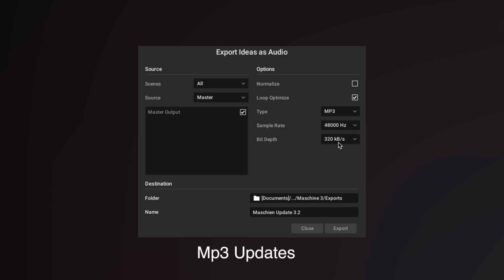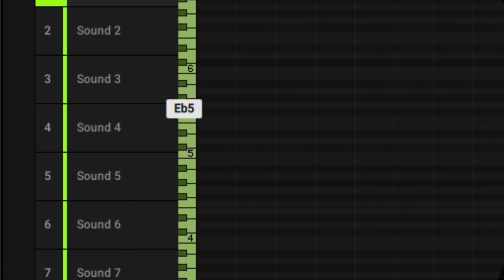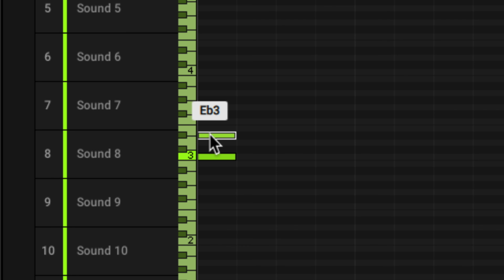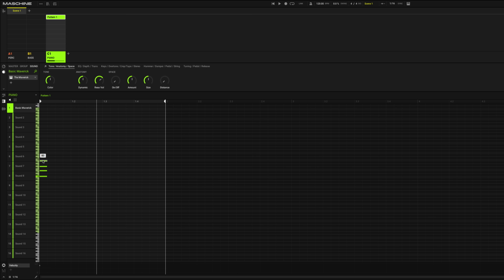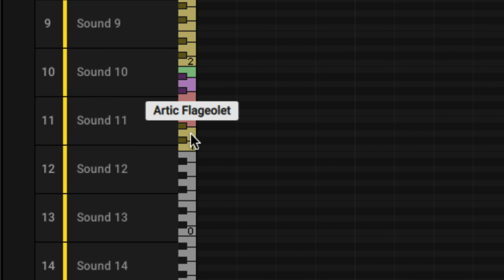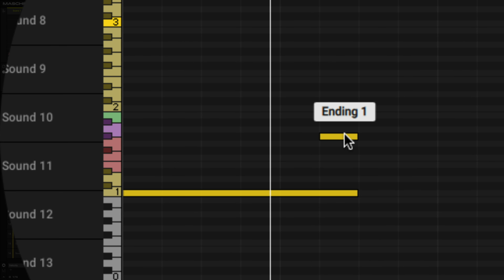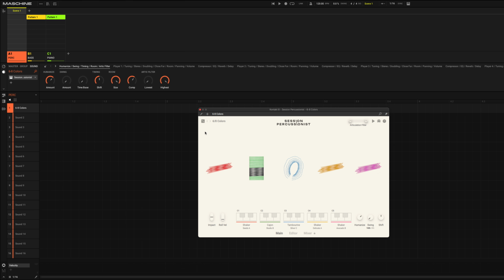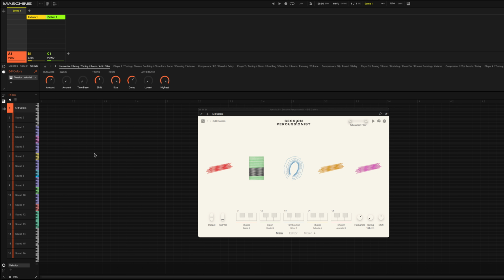Maschine 3.2 Brings MP3 EXPORT – Game Changer!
Maschine 3.2 Update Is Here! | MP3 Export + Piano Roll Light Guides

Welcome back to the channel! In this video, we’re diving into the brand-new features in the Maschine 3.2 update, including the long-awaited MP3 export and the addition of Light Guide support in the piano roll.

These updates have been highly requested by the community and now they're finally available! Whether you're a seasoned beatmaker or just getting started, these new tools can help streamline your workflow and make music production smoother and faster.

0:00 Maschine 3.2 Update Intro
0:22 mp3 export in Maschine 3.2 Update
1:42 Piano roll Lightguide
2:03 Hover Over Note Display

3.5Mm HP Jack Adapter
XLR F to 1/4 Inch TRS adpt
1/4” TRS Interconnect

Tags :MP3 Export in the New Maschine 3.2 Update!